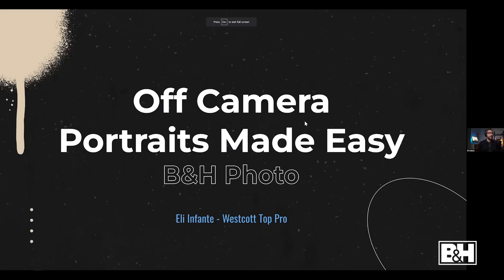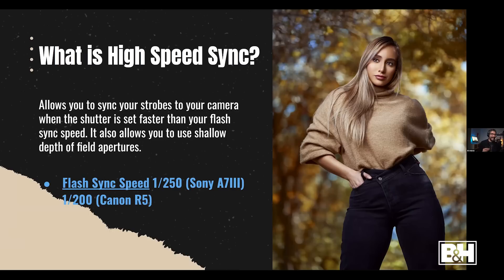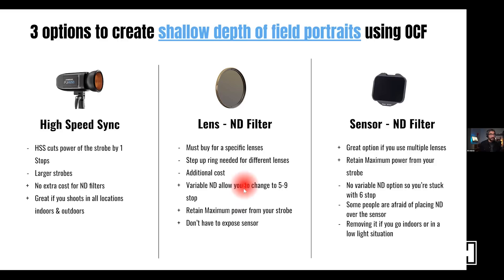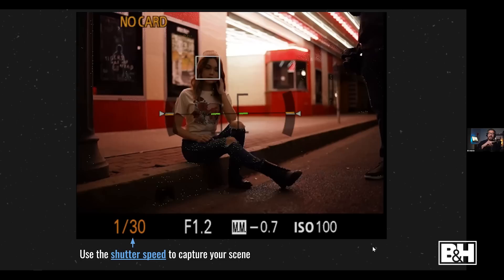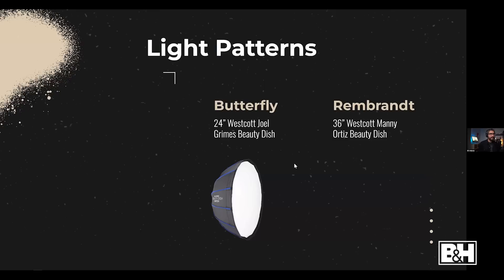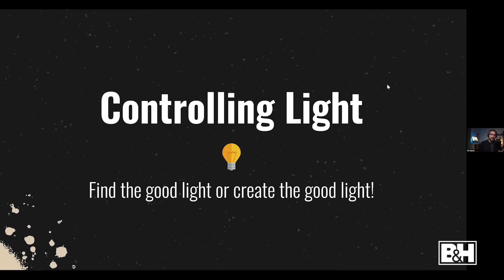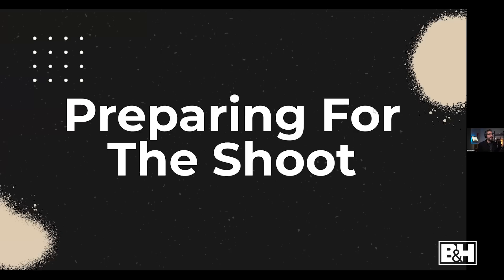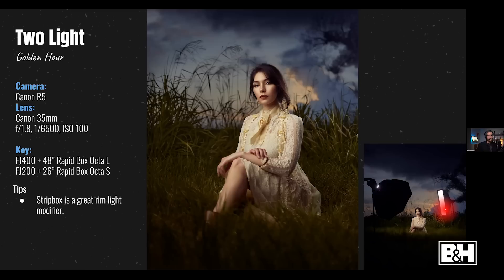Off Camera Flash Portraits Made Easy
Westcott Top Pro Eli Infante goes in-depth on balancing flash with ambient light and the details the best gear to achieve extraordinary results.

0:00 Intro
1:58 About Eli & how he got started
4:18 Why off camera flash?
6:01 Equipment
8:48 High-speed Sync explained
20:06 Camera settings
28:16 Power output on flash
32:47 Ambient exposure
34:34 Light patterns
40:56 Control the light
45:39 Preparing for the shoot
47:03 Light deconstruction
56:01 Final thoughts
58:41 Q&As